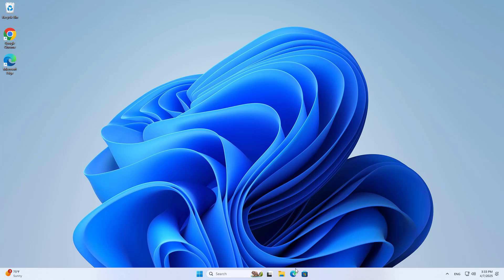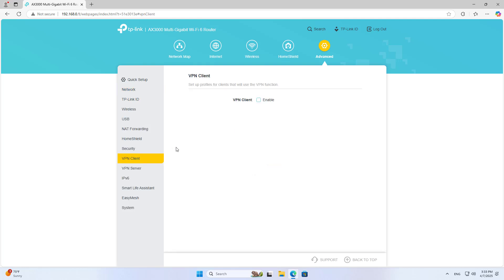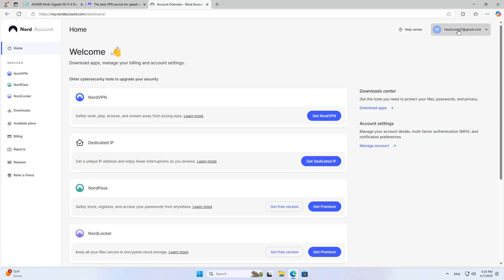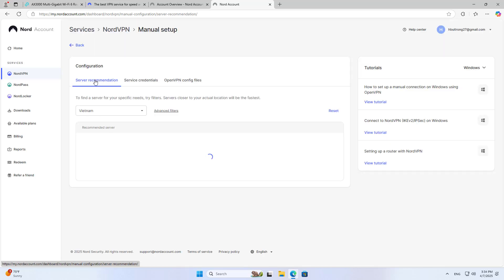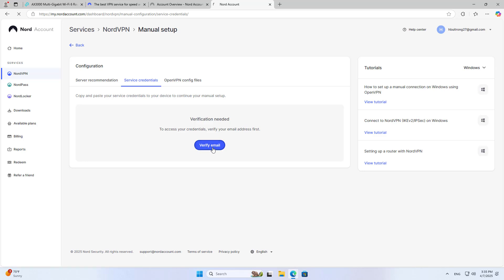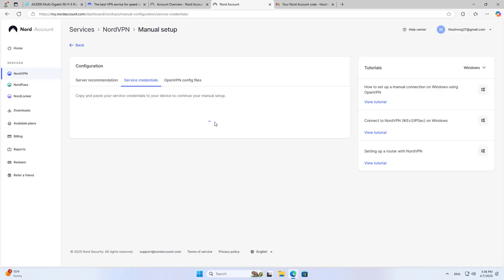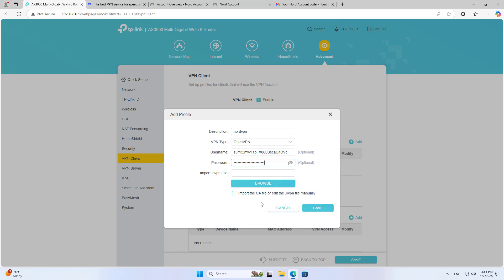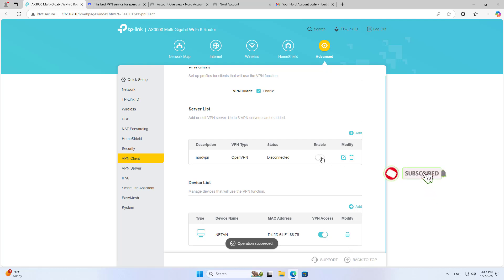how to setup OpenVPN client on TP-Link Wi-Fi 6 Router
In this video i show you how to setup NordVPN on TP-Link Wi-Fi 6 Router
TP-Link AX3000 WiFi 6 Router